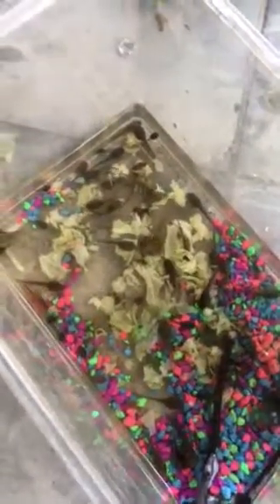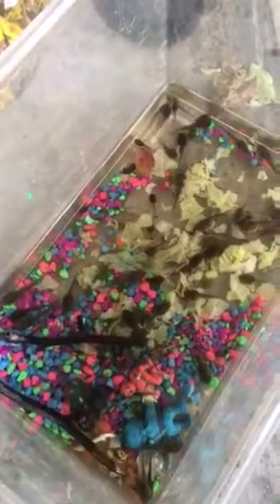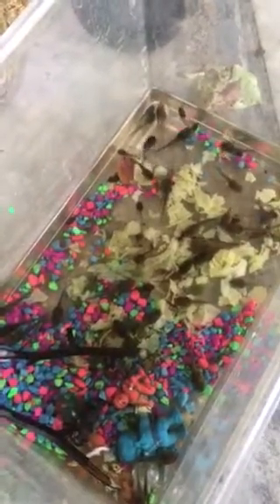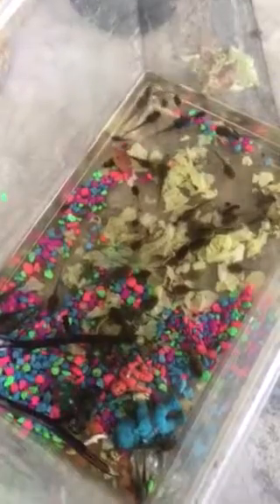Tadpoles eating cabbage